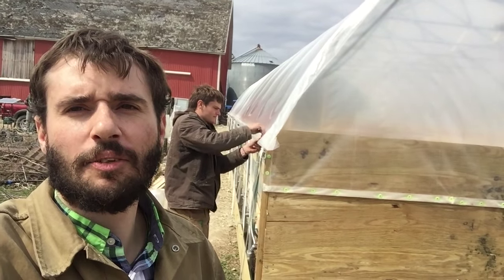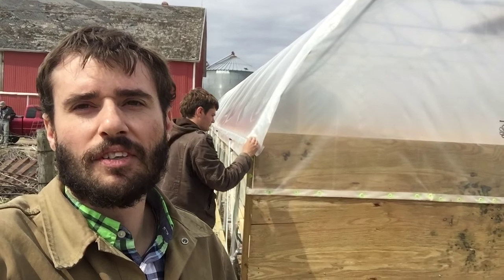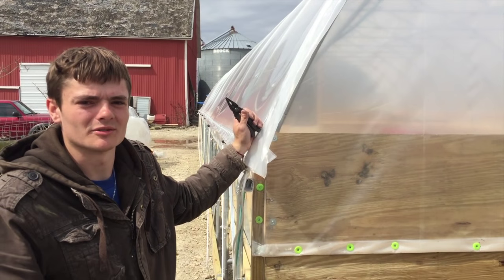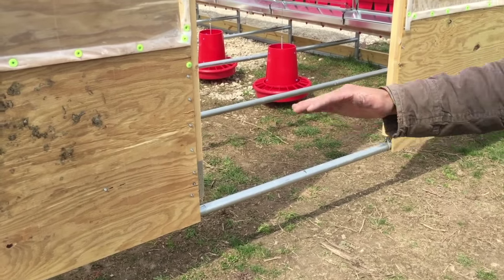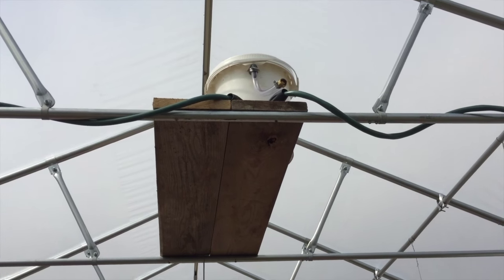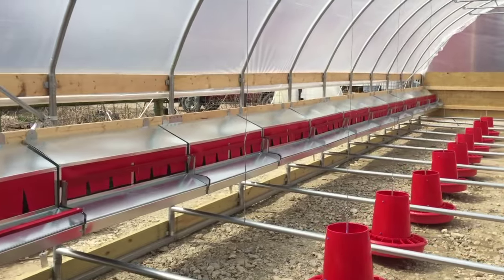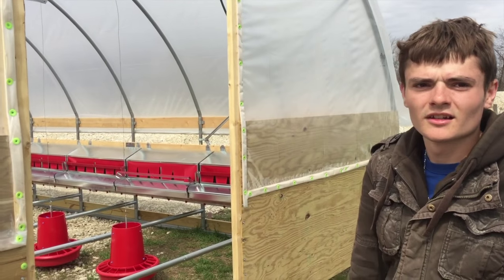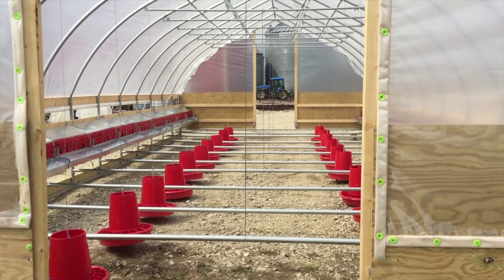Race against time to build new chicken house